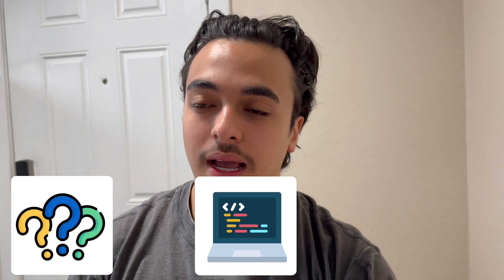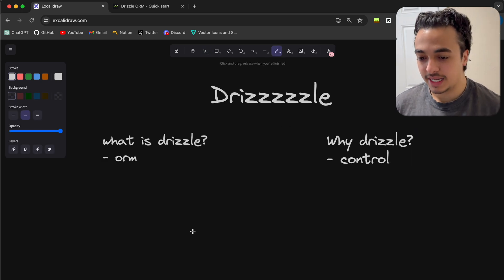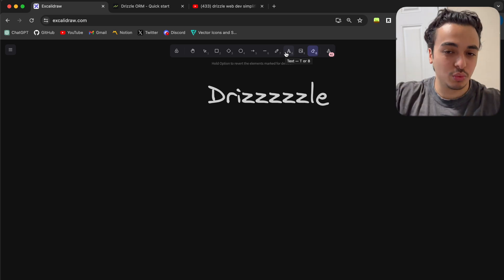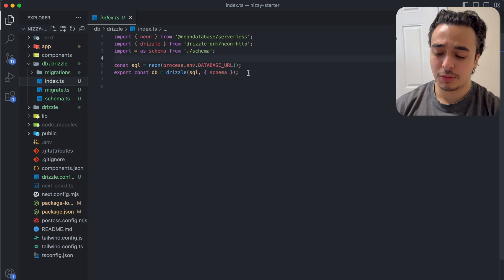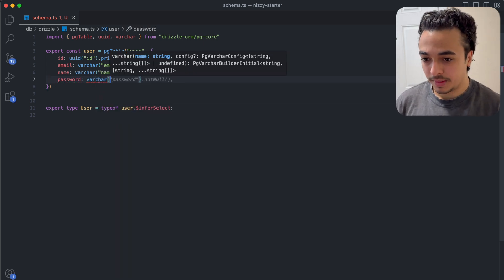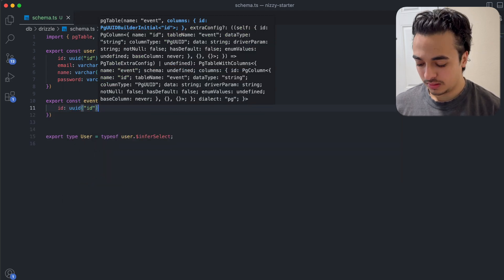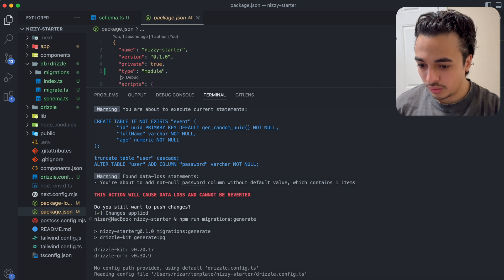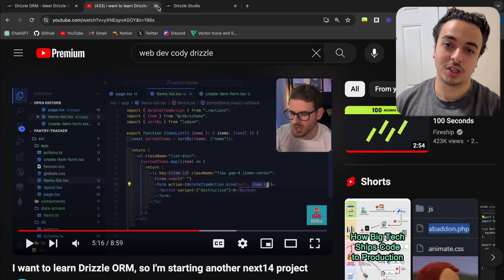Why I'm Switching To DrizzleORM